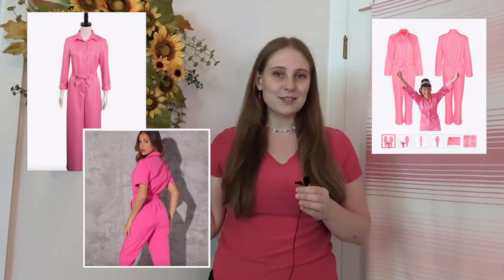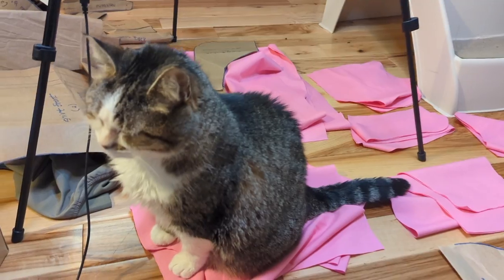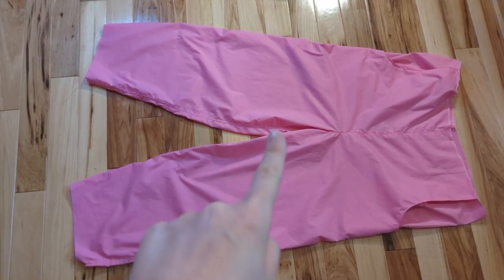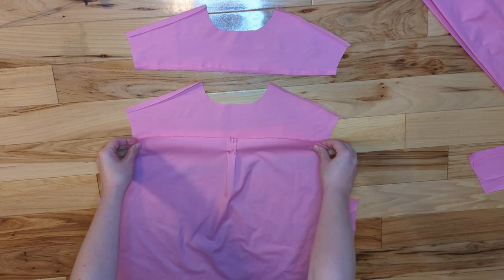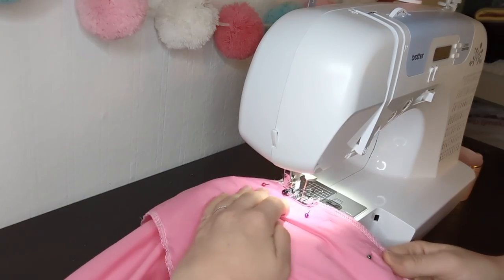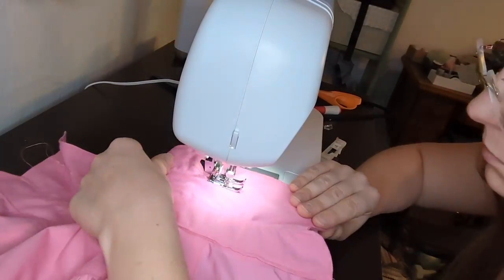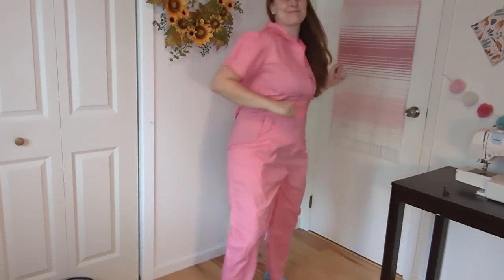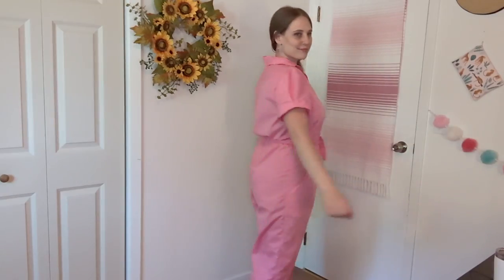DIY Barbie Coveralls | Barbie Movie 2023 Costume | DIY Barbiecore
Hello! In this video, I'm making the iconic pink coveralls from the 2023 Barbie movie!

Cheers!

My channel is all about how to sew everyday items, sewing tutorials, creating a me-made wardrobe, and slow fashion!